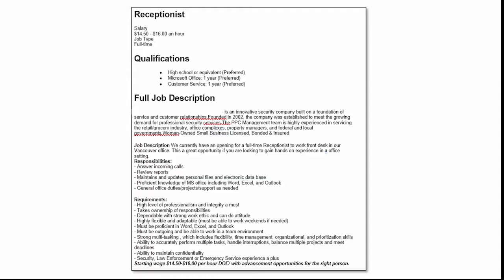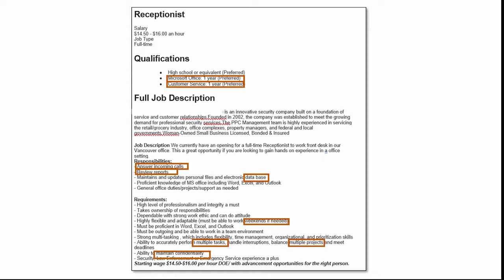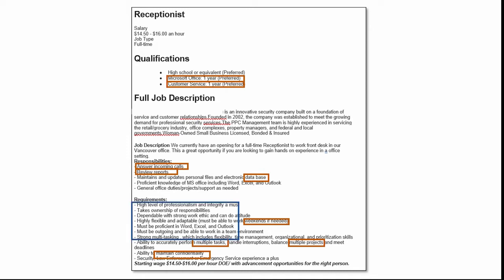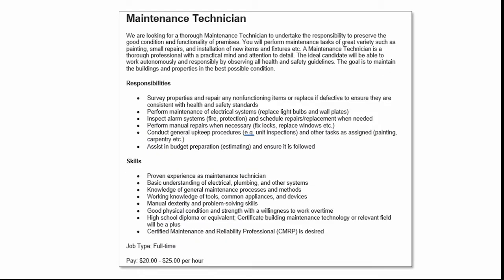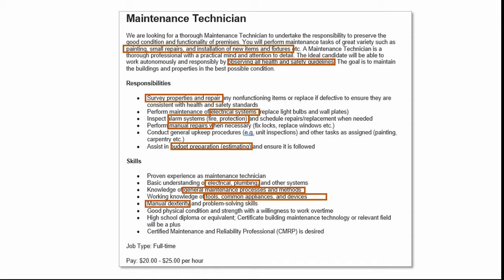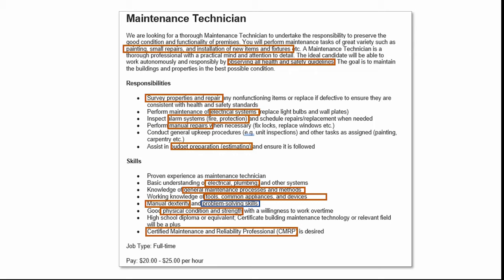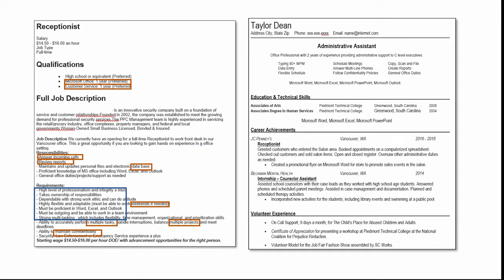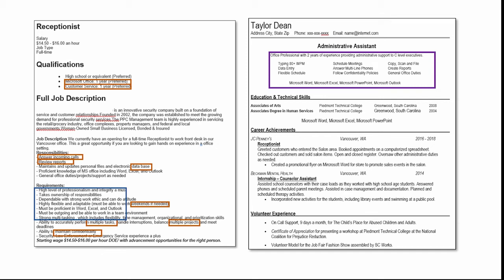Identifying Keywords in a Job Description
How to identify keywords in a job description and then how to add them to your resume.